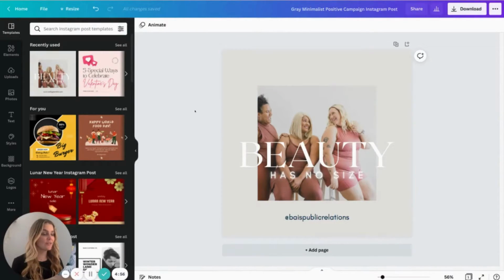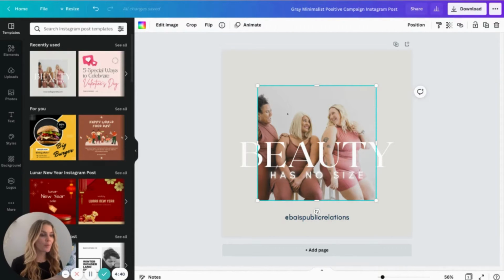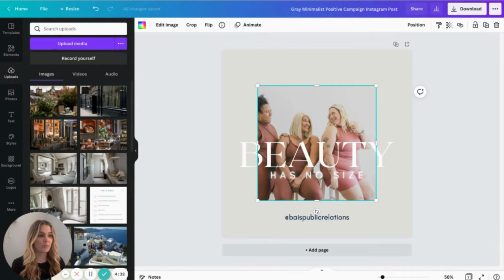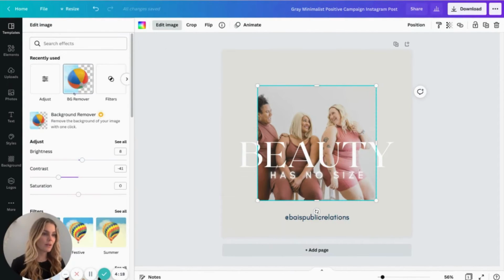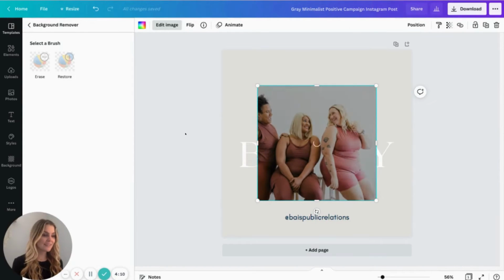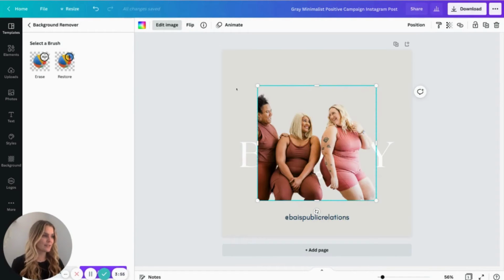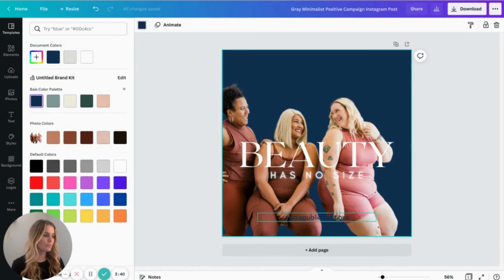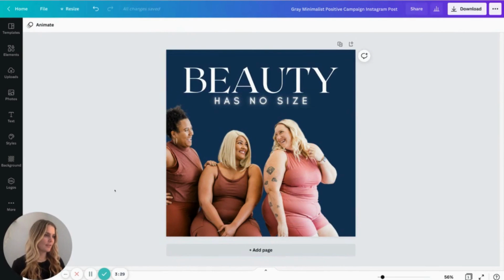Remove An Image Background With Canva | Quick, Simple Steps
In this tutorial, you will learn how to quickly and simply remove the background of any image within the Canva platform.